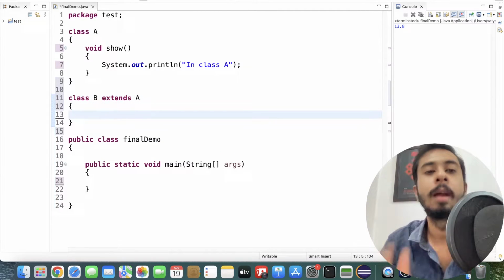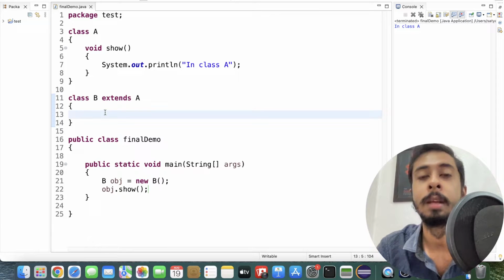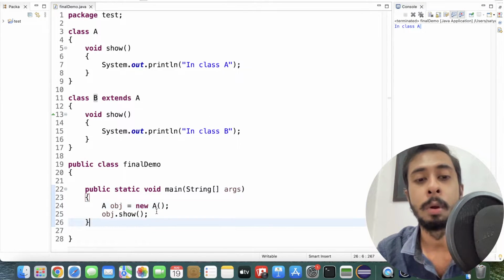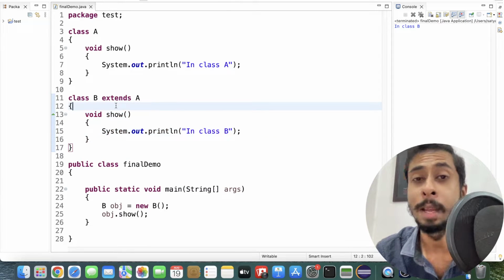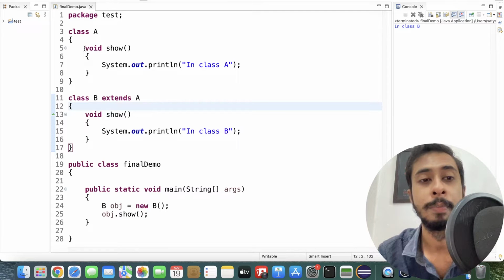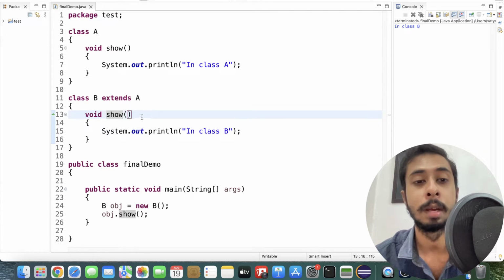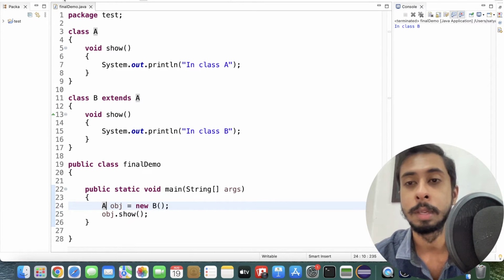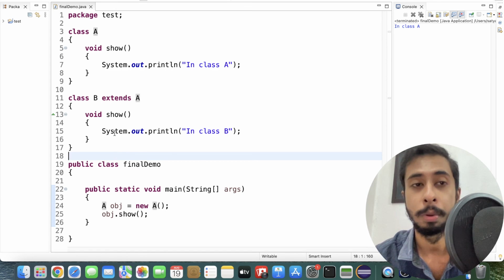Method Overriding In Java | Java Tutorials For Beginners | Knowdemy | Satyam Raha